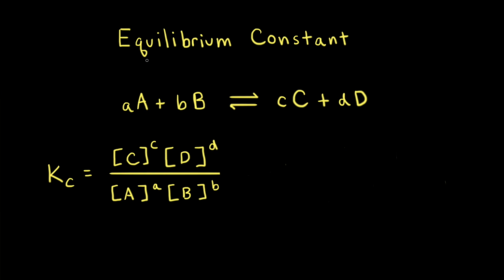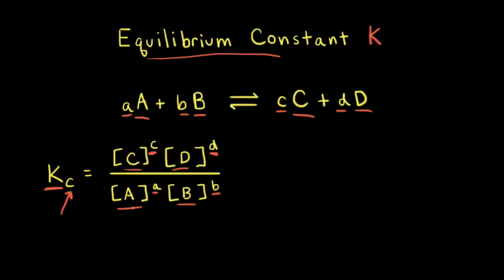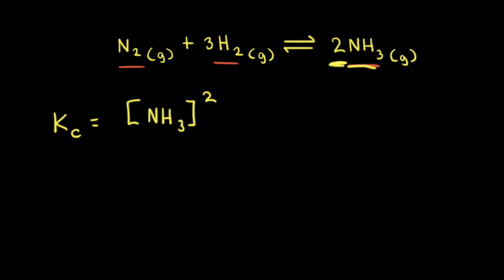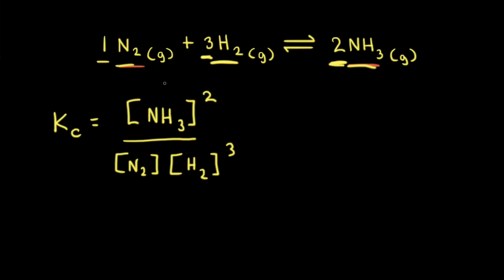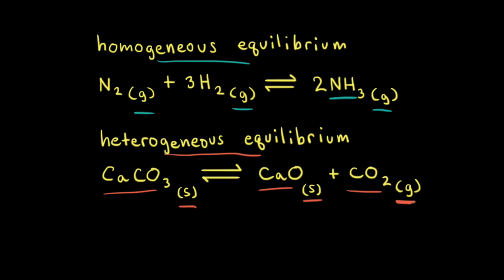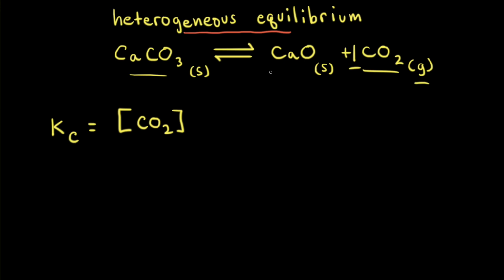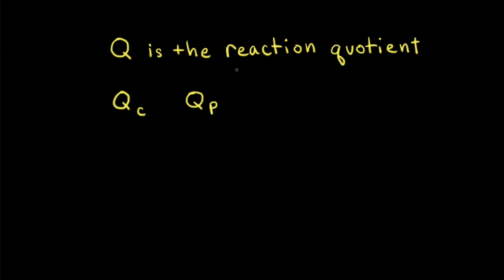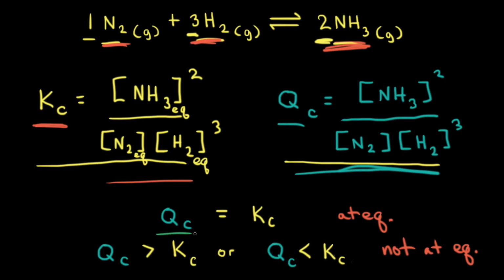Writing equilibrium constant and reaction quotient expressions | AP Chemistry | Khan Academy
The equilibrium constant, K, describes the relative amounts of reaction species at equilibrium. The expression for K is equal to the concentrations (or partial pressures) of the products raised to their stoichiometric coefficients divided by the concentrations (or partial pressures) of the reactants raised to their stoichiometric coefficients. The reaction quotient, Q, has the same form as K but describes the relative amounts of reaction species at any point in time. View more lessons or practice this subject